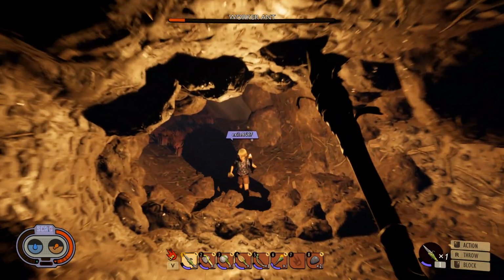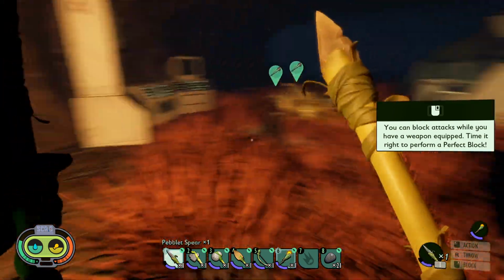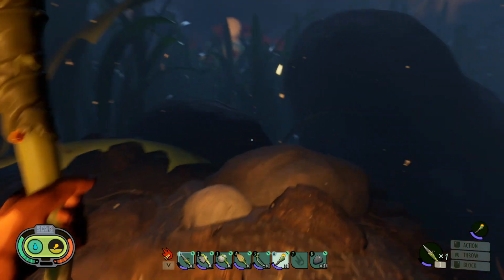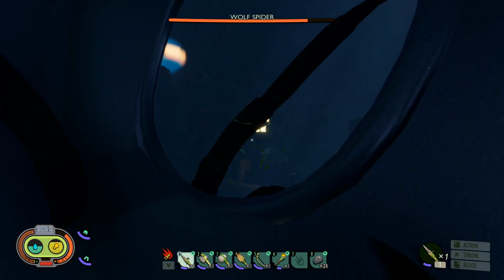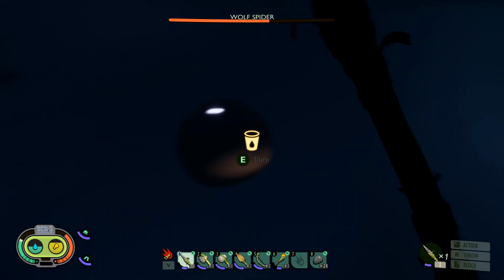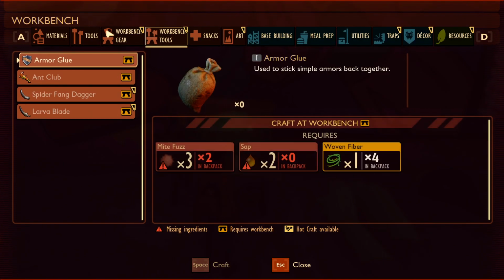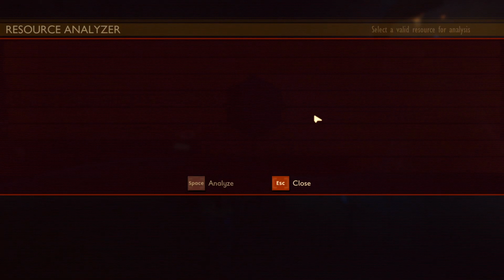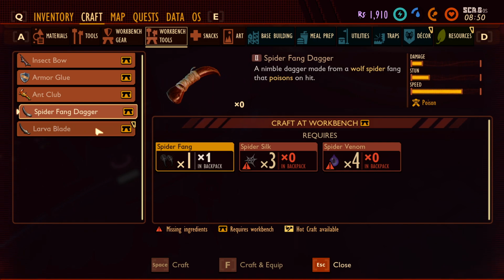We Found a Secret Lab and Armor Upgrade Time! - GROUNDED EP 4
READ BELOW